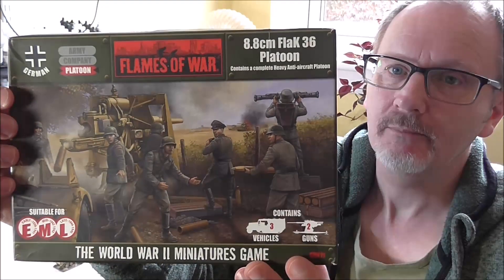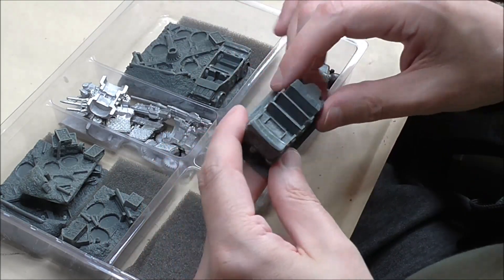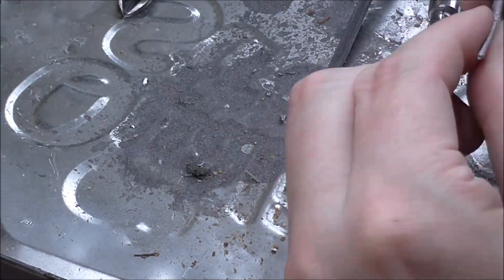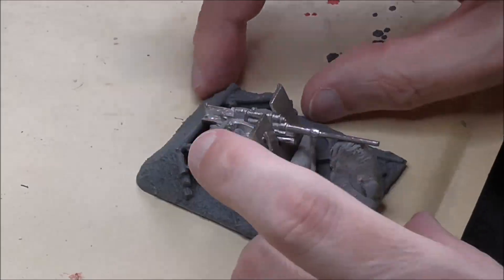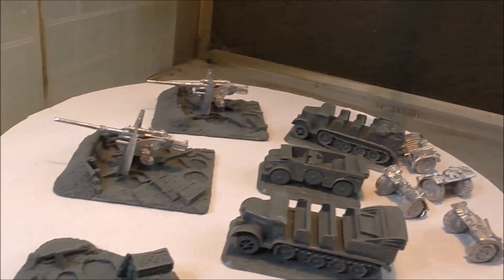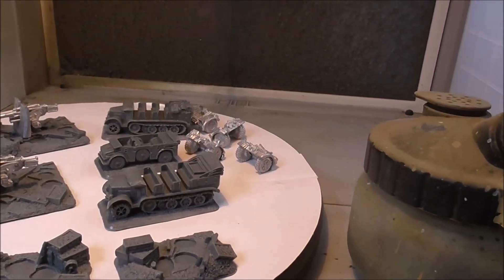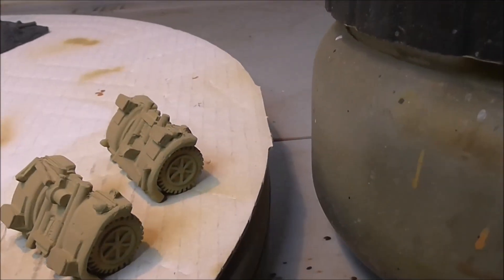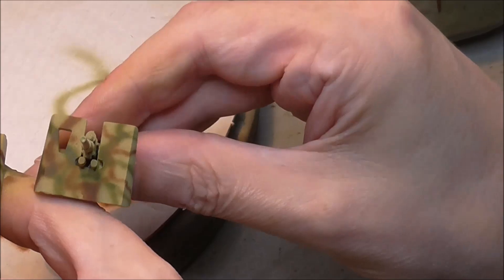How to Paint the Classic 88mm Flak36 Platoon Box from Flames of War - Part One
Welcome to the first of three videos on how to paint this classic box set. This episode takes us from opening the box, through assembly and onto airbrushing.